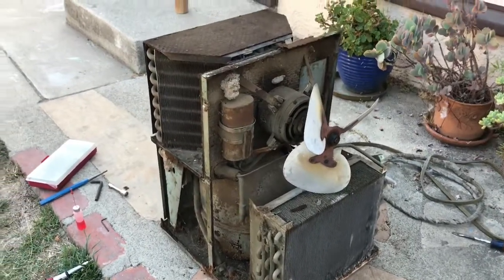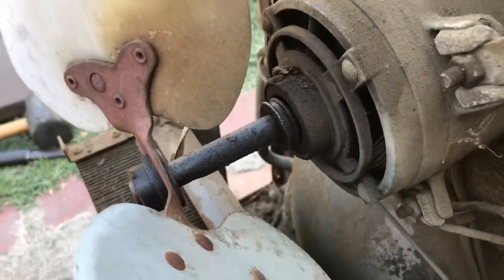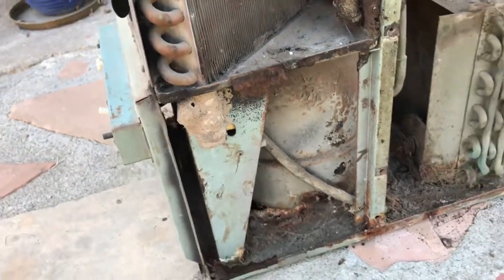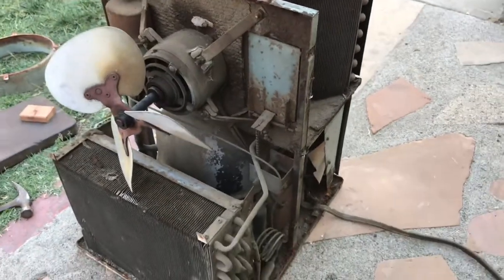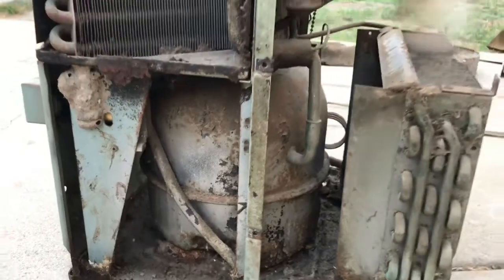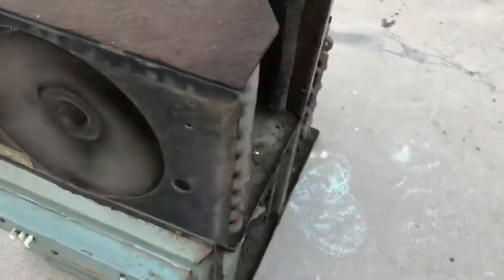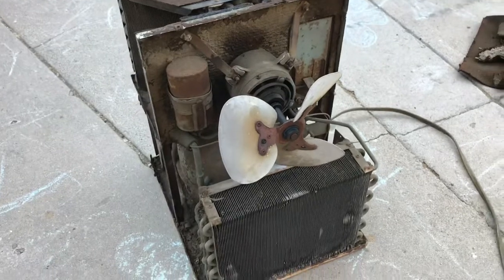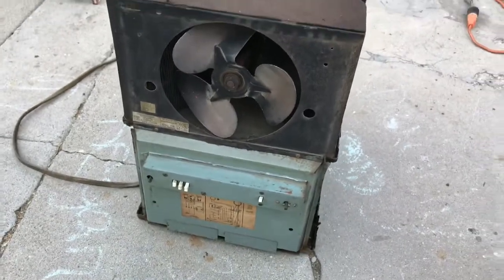Vintage 1955 Westinghouse Casement Air Conditioner Compressor Test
Casing removed and compressor test